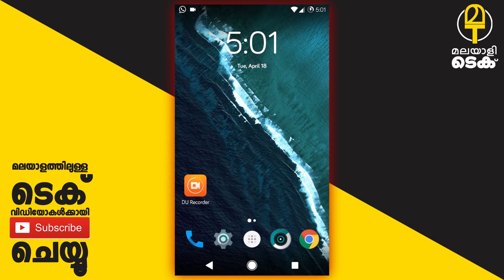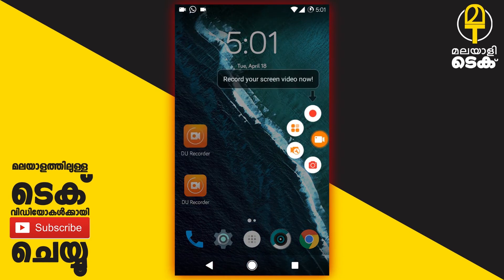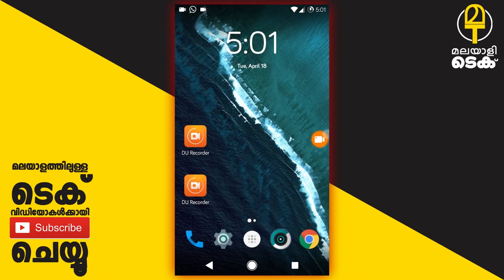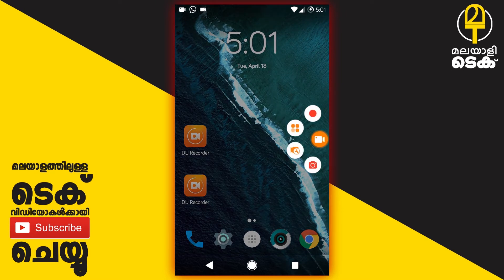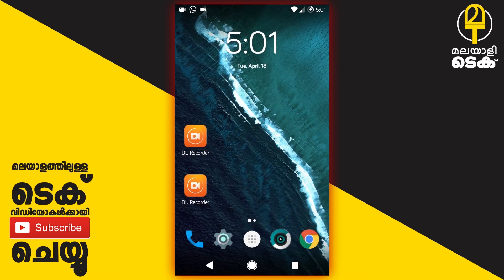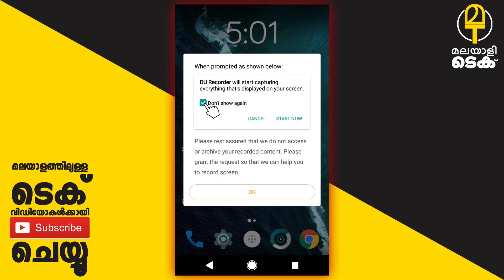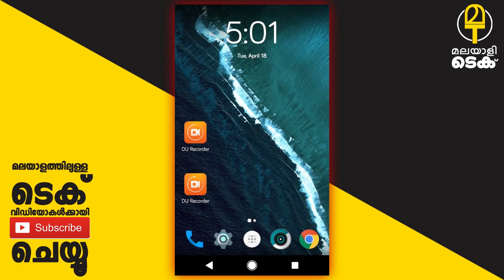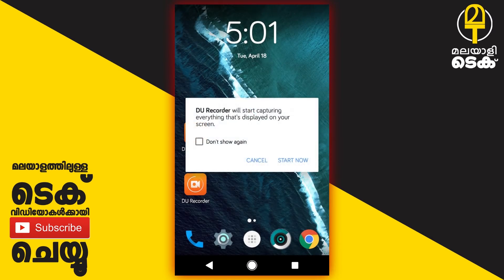ഫോൺ സ്ക്രീൻ എങ്ങനെ റെക്കോർഡ് ചെയ്യാം!?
ഏവർക്കും നമസ്കാരം നിങ്ങൾ യൂട്യൂബ് വീഡിയോ ഉണ്ടാക്കാൻ ആഗ്രഹിക്കുന്നു എങ്കിൽ നിങ്ങൾ കാണേണട വിടേയ്ക്കോ ആണ് ഇത്
ഈ വീഡിയോ ഇല്ല ഞാൻ നിങ്ങൾക്കു ഫോൺ സ്ക്രീൻ എങ്ങനെ റെക്കോർഡ് ചെയ്യാം എന്നാണ് കാണിച്ചു തരുന്നത് ..